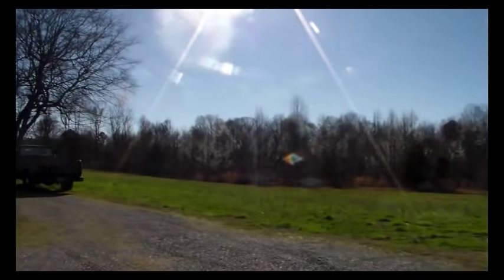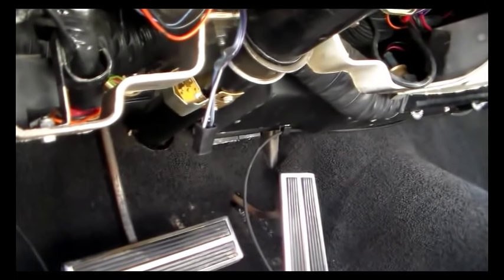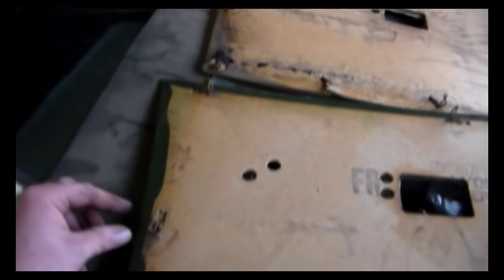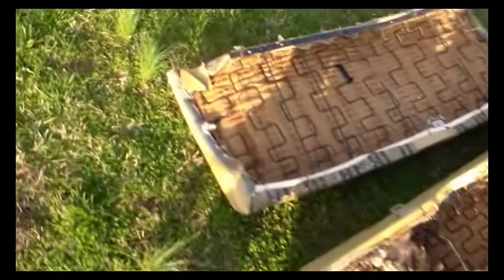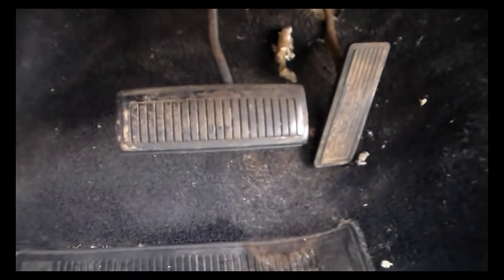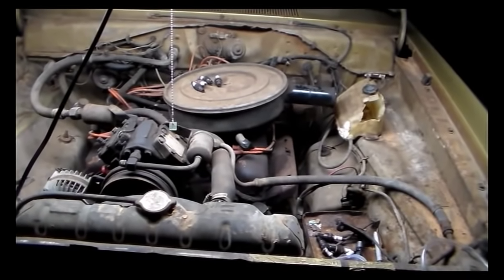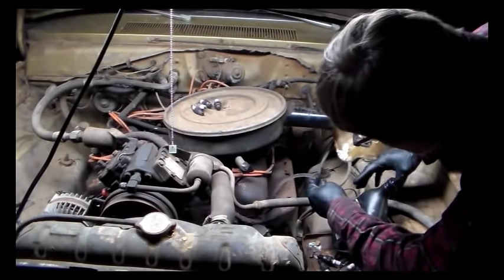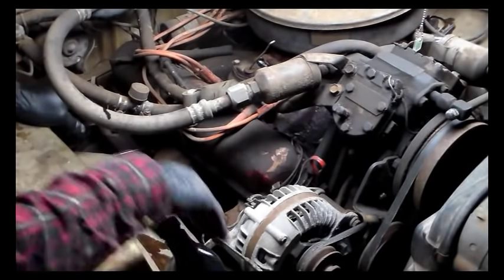Working on the '66 Chrysler, '68 Valiant AND '69 Dart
These old cars always fight for my attention...